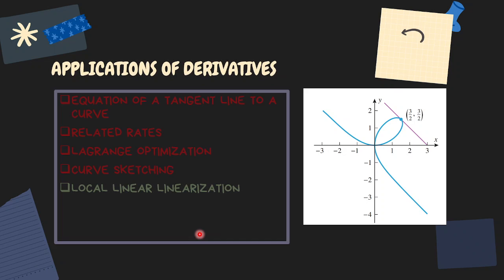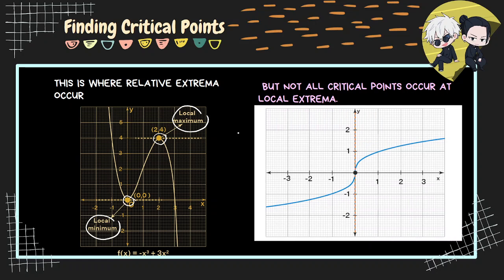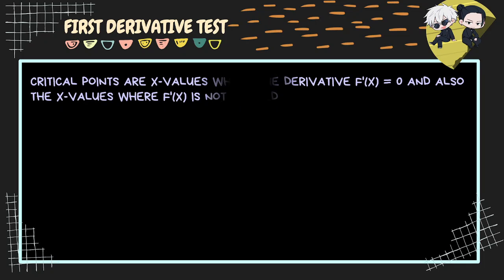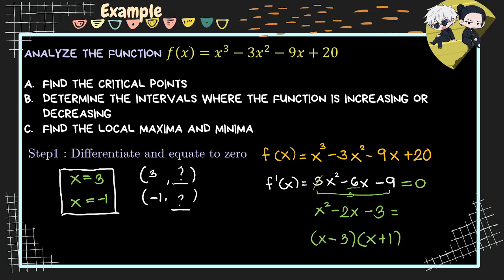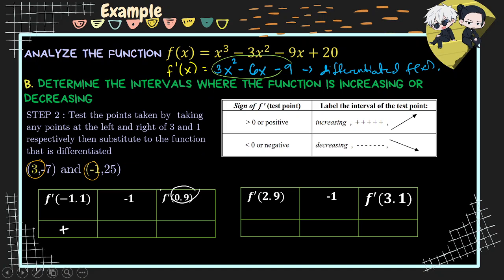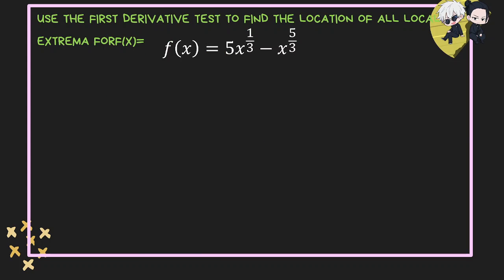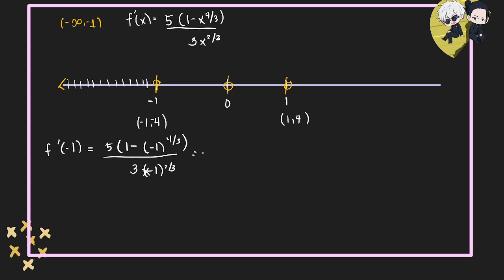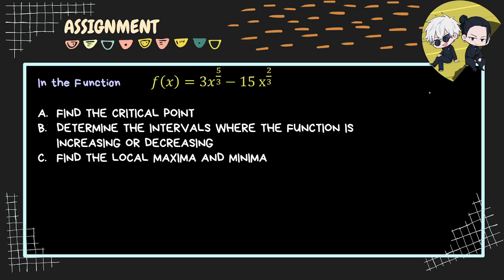MATH141_29 Extreme Value Theorem and the First Derivative Test